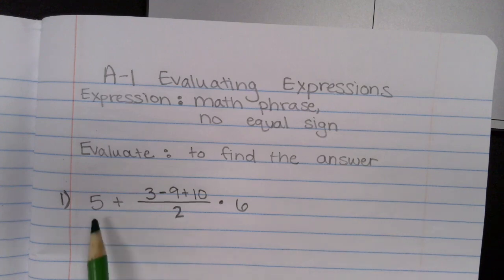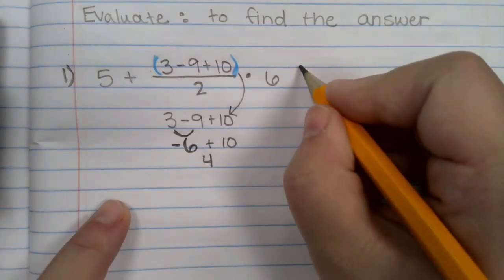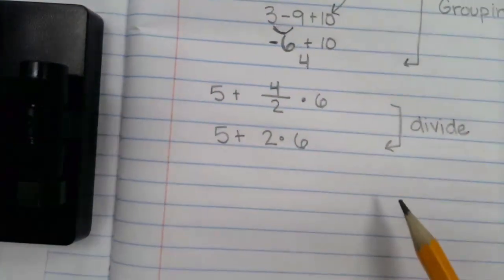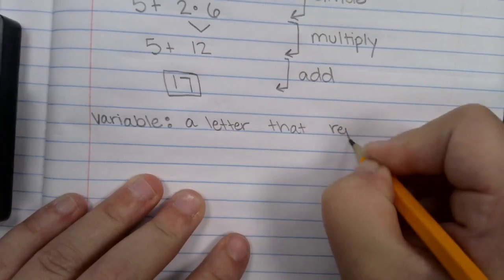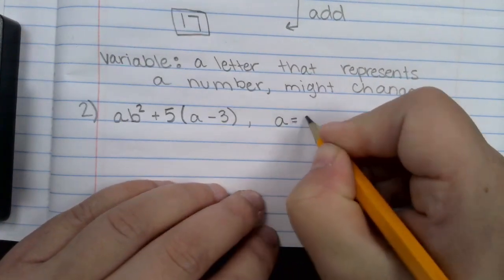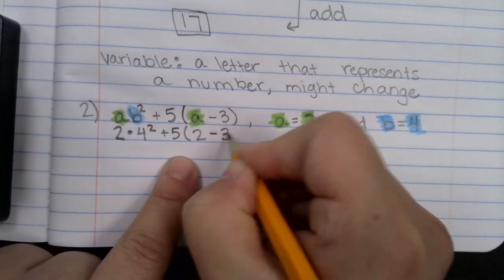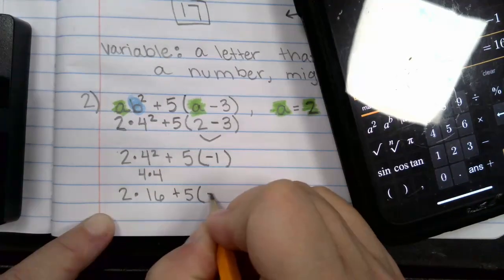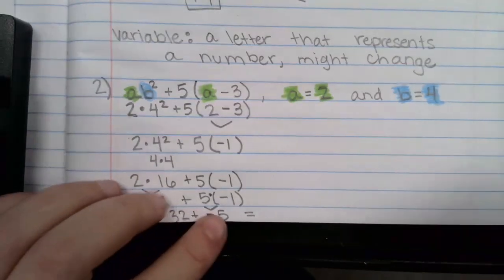A-1 Evaluating Expressions (9/11/23)